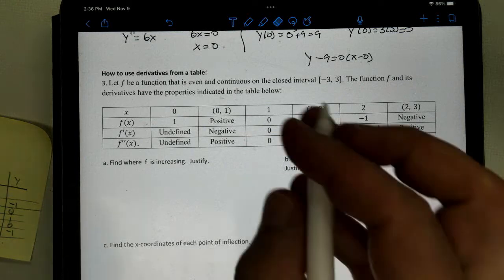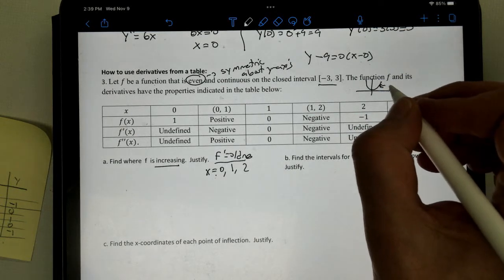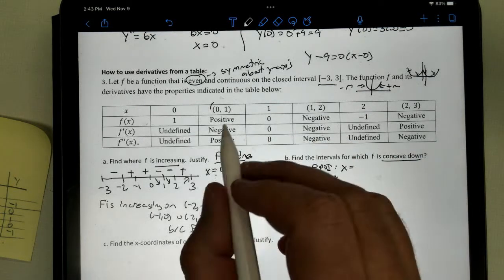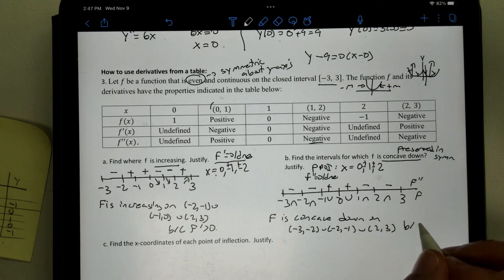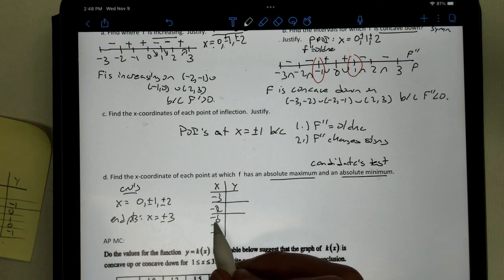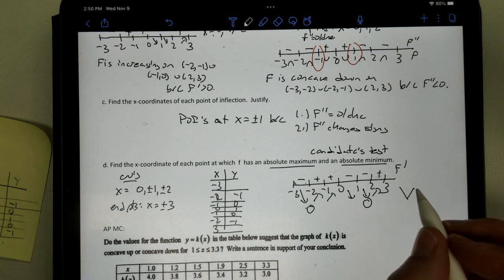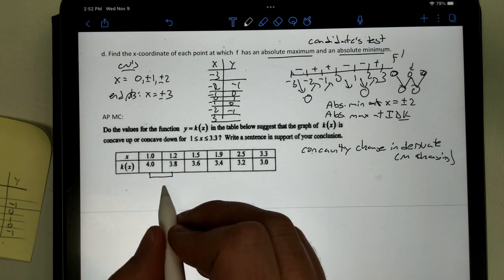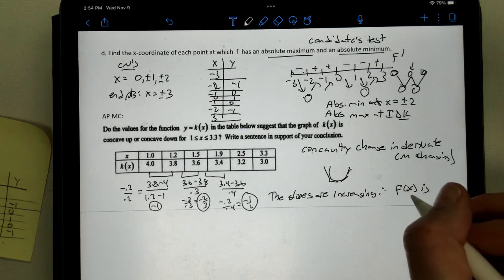AB Comparing Derivatives Day 2 Part 2